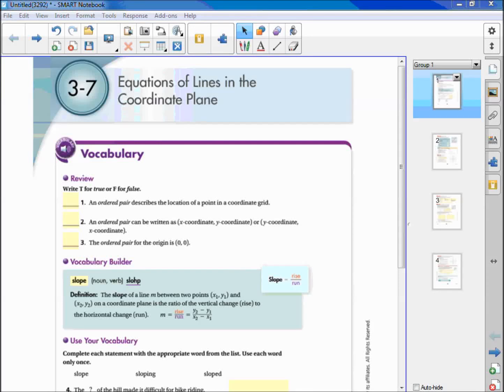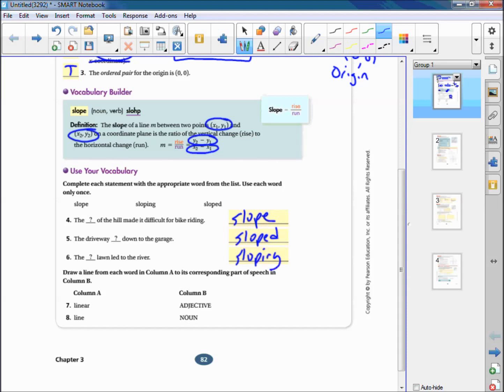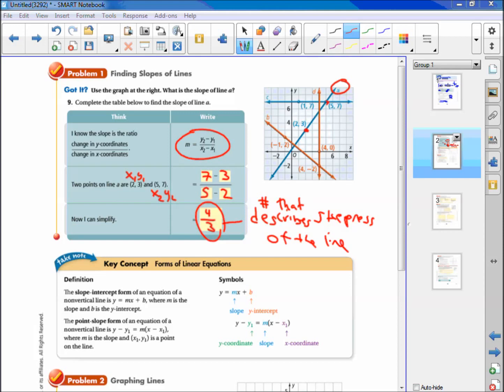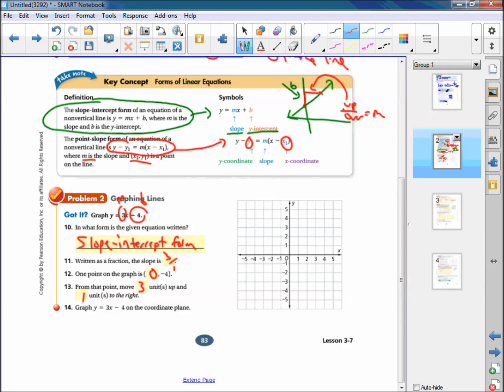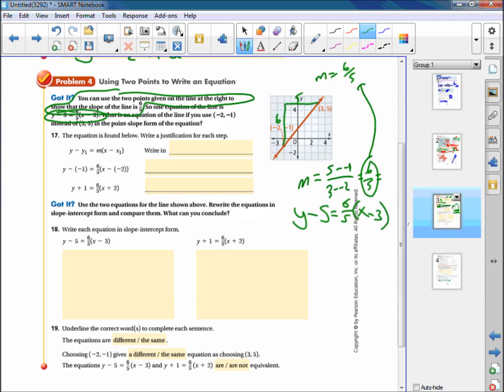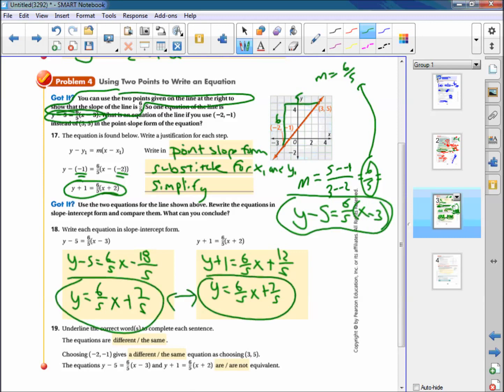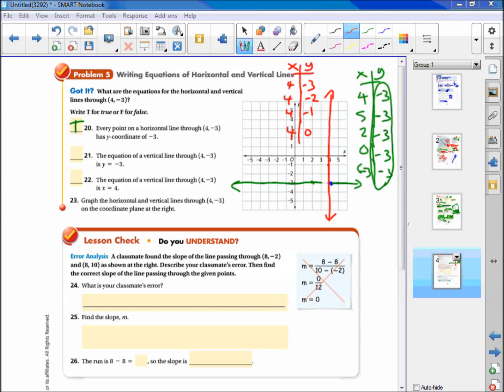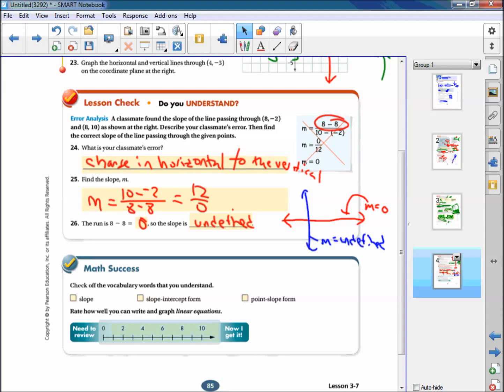Geometry Section 3.7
Geometry Section 3.7 covering Equations of lines in the coordinate plane